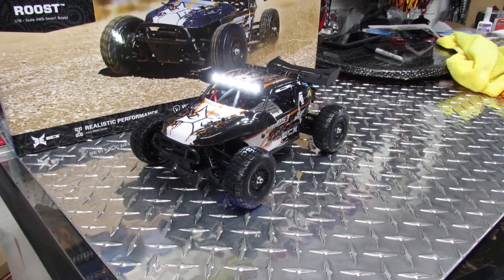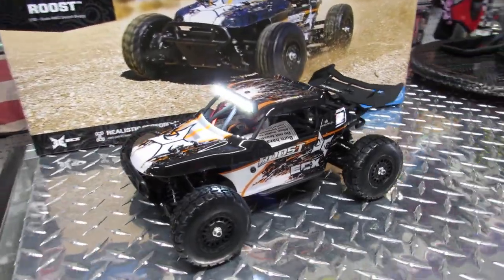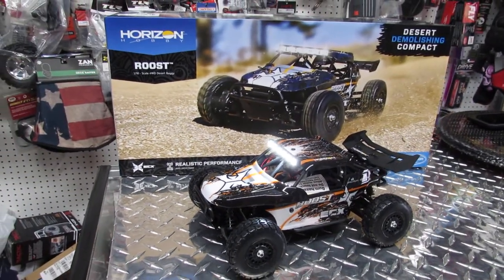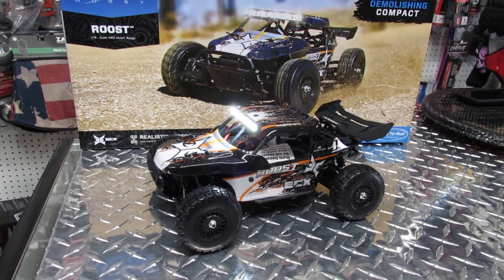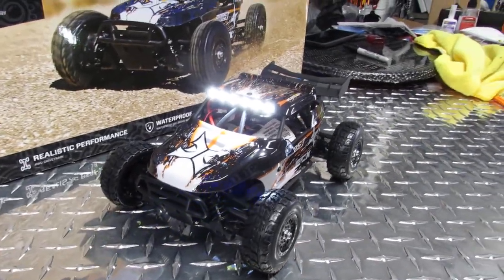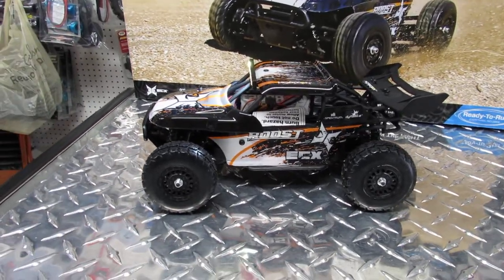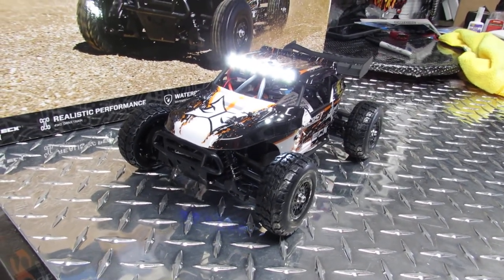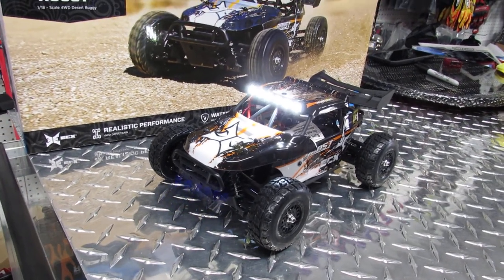Horizon Hobby ECX Roost Desert Buggy 1/18th scale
RTR
Comes with remote, radio and batteries!